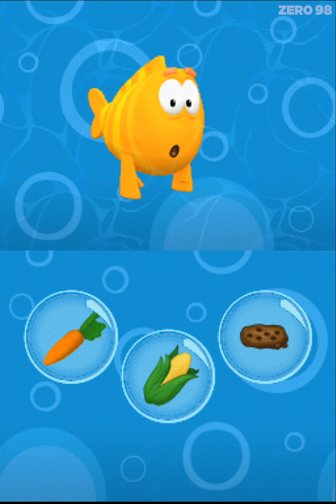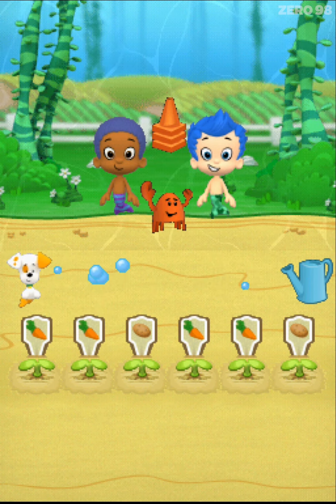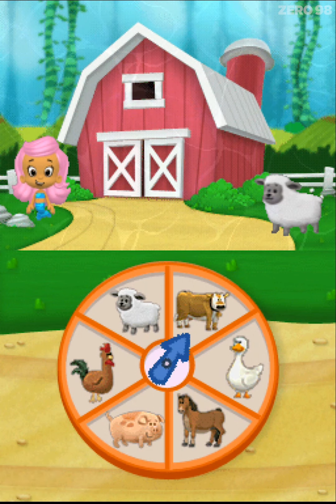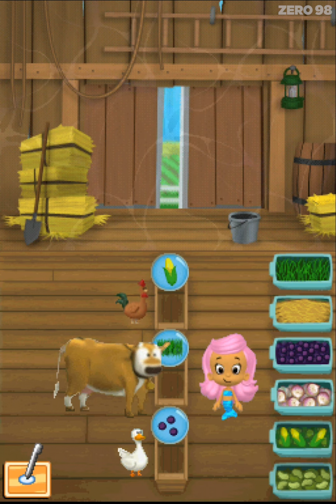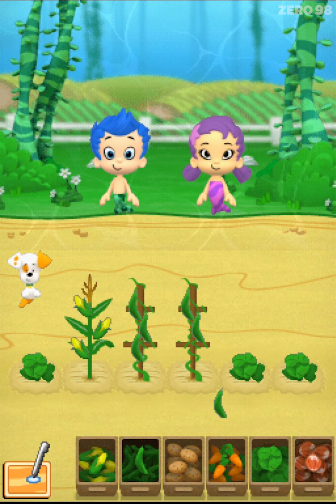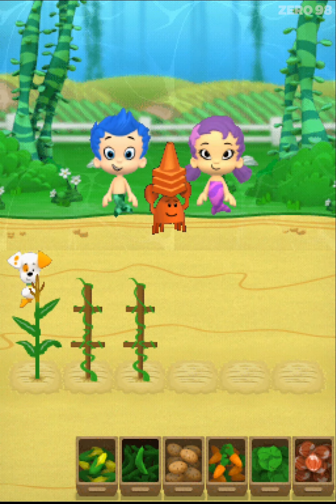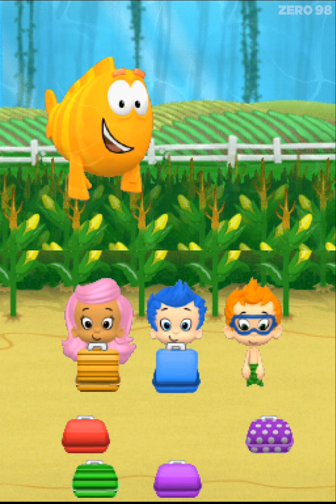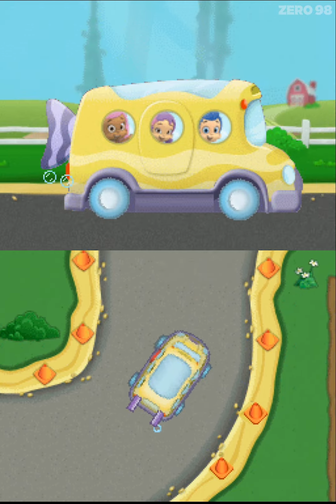Bubble Guppies DS - Gameplay on Drastic Emulator [No Commentary]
Bubble Guppies Gameplay Nintendo DS with Drastic Emulator

Device:
Black Shark 3

Processor & GPU
Qualcomm Snapdragon 865, SDX55, 2.84 GGHz (Qualcomm® Snapdragon™ premium-tier processor)
Adreno™ 650

RAM & ROM
8GB+128GB
LPDDR4X, Dual Channel, 2133 MHz
UFS 3.0